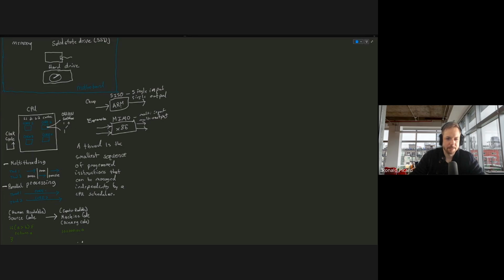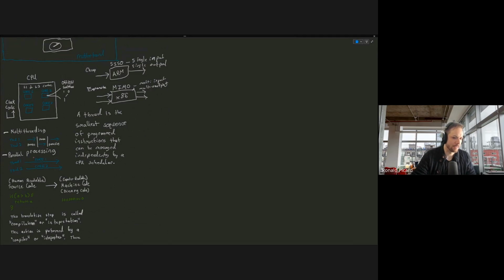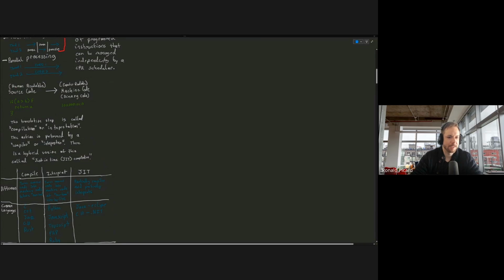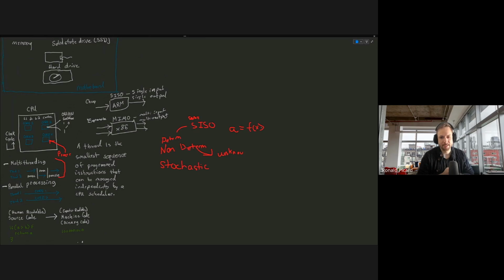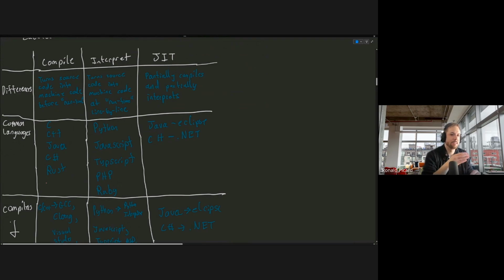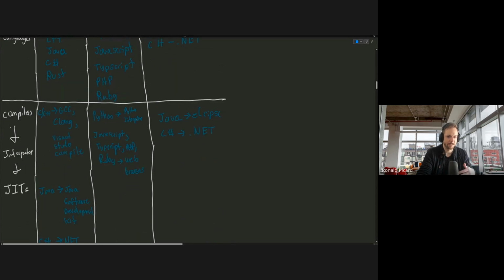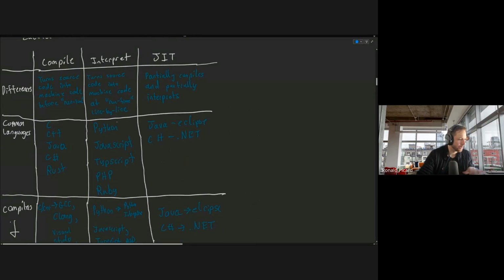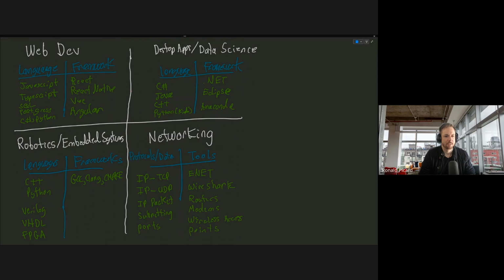Software Lessons Session 2: Computer Processing 101 – How Code Executes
Software Lessons Session 2: Computer Processing 101

- CPU cores and caches
- Parallel processing and threads
- Deterministic vs stochastic systems
- Compiled vs interpreted languages
- JIT compilers and performance

Understand how CPUs execute code and the differences between compilers, interpreters, and JIT compilers.